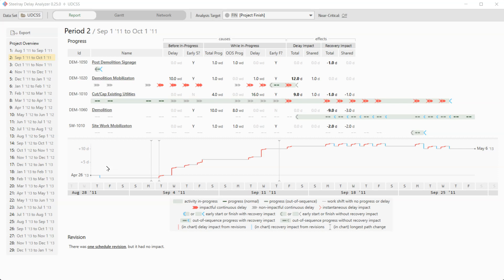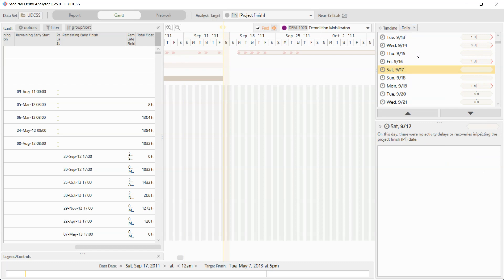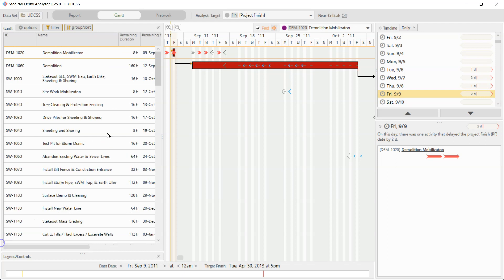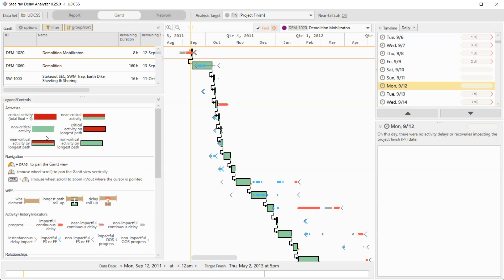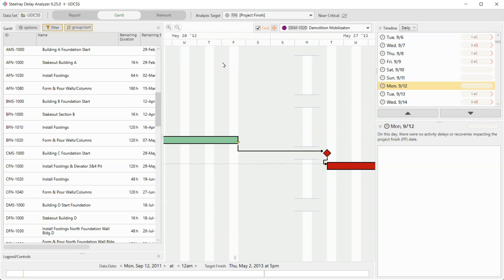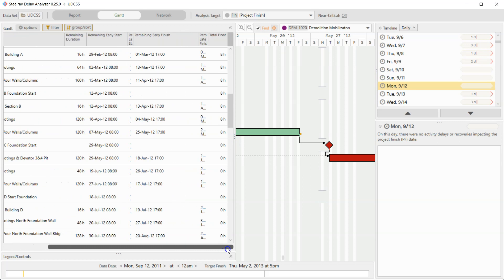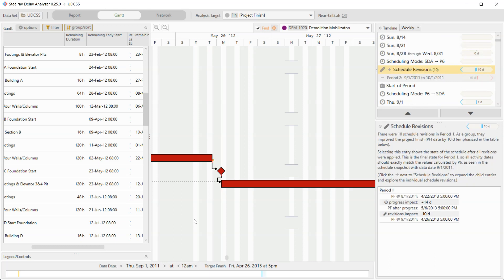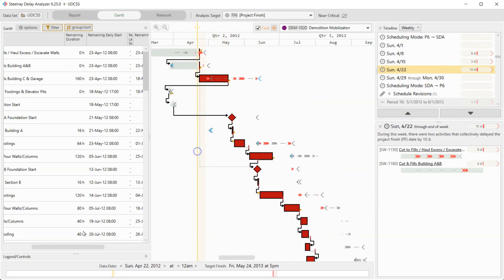4. Gantt Chart - Tutorial for Steelray Delay Analyzer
In this video, we show how to use Steelray Delay Analyzer's Gantt chart to solve mysteries in the schedule.